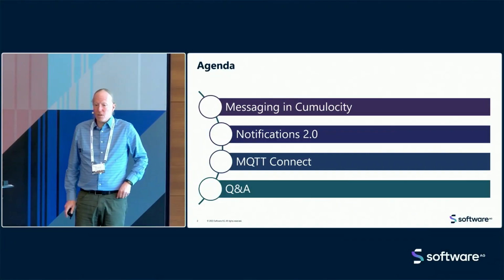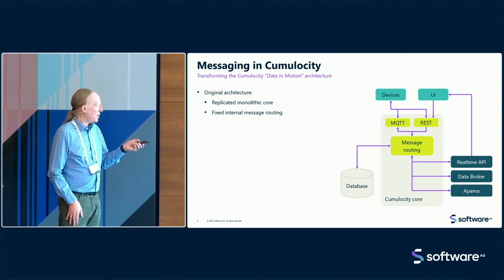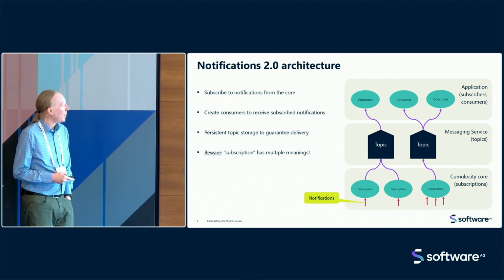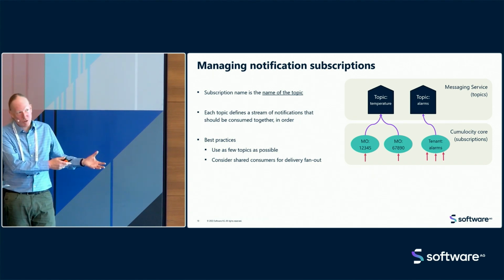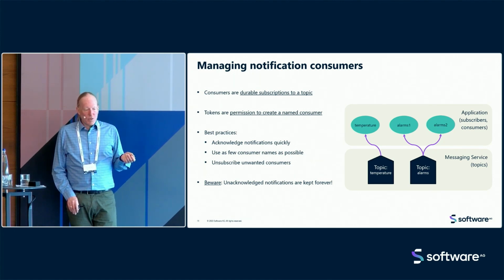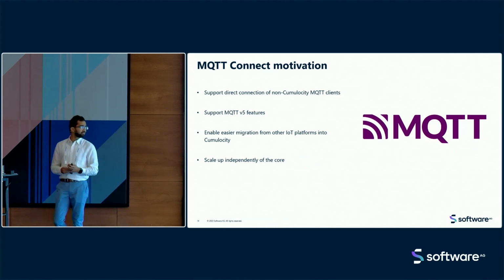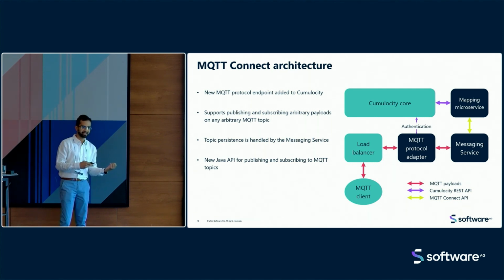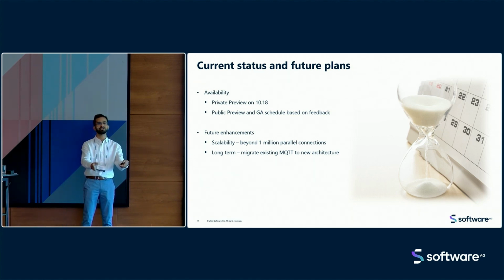Efficient Communication in IoT: The Role of Messaging Services | IUG 23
Join this session to discuss the role of messaging services in IoT platforms, how they enable efficient communication between devices and applications. Discussions will center around the different messaging protocols and technologies, as well as best practices for designing and implementing messaging services to support the scale and complexity of IoT environments.